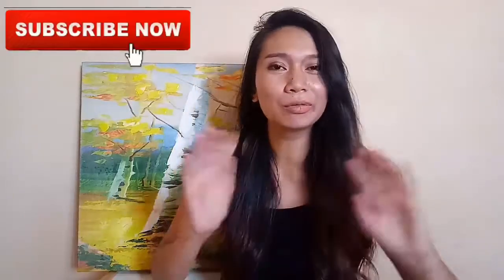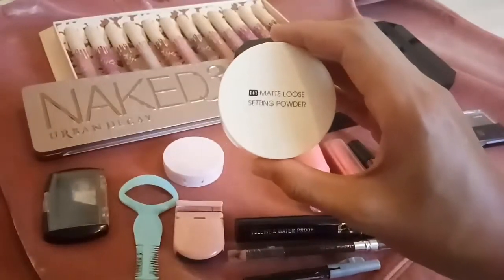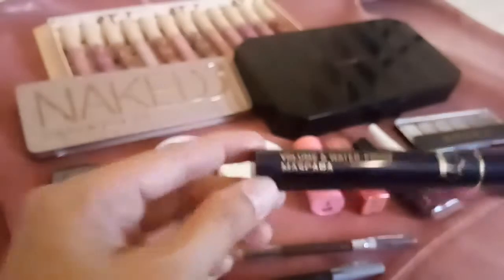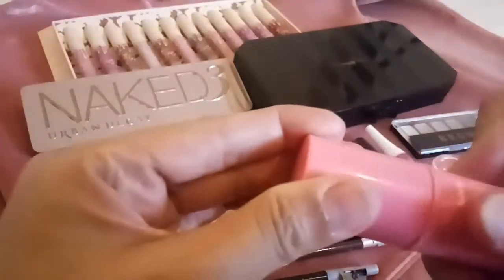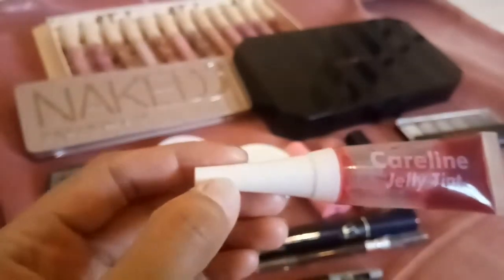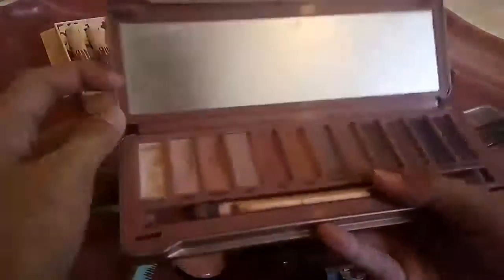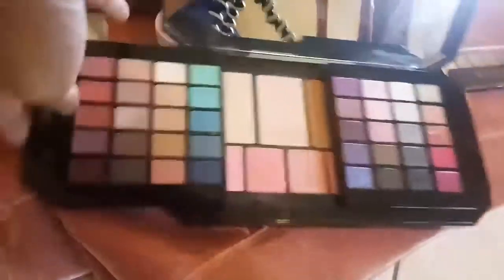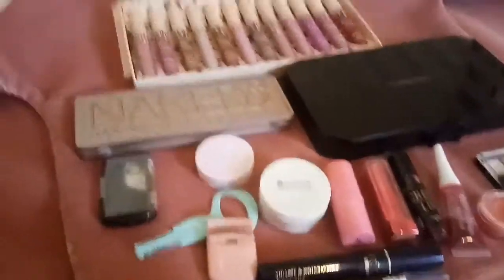What's my Make Up? I Minimal Stuff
What you see is what you get. Lol! I lived with these stuff for quite long time now and they are still very helpful. 😊